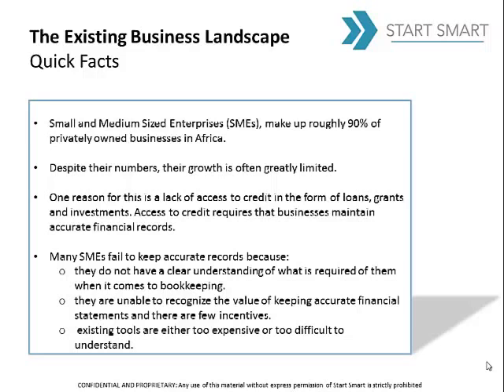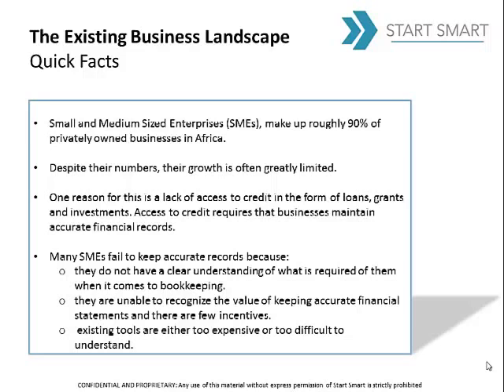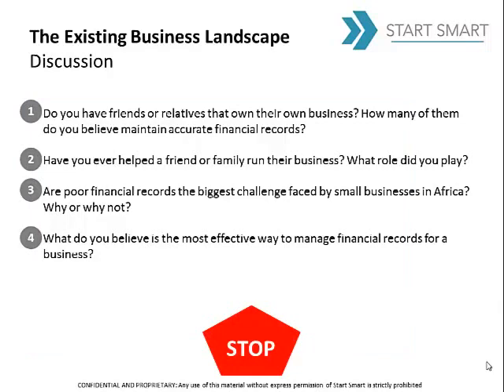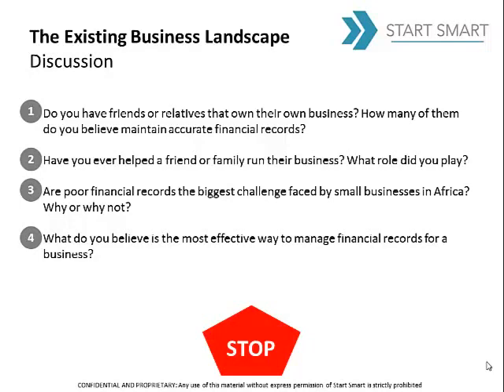Business Deep Dive Training: Part 1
This video is a sample of Start Smart's monthly Business Deep Dive training session